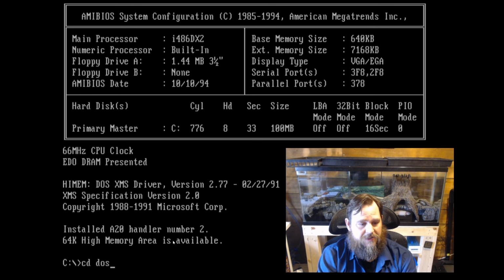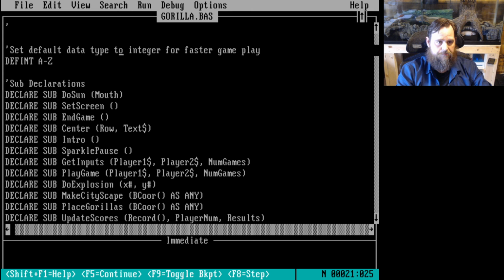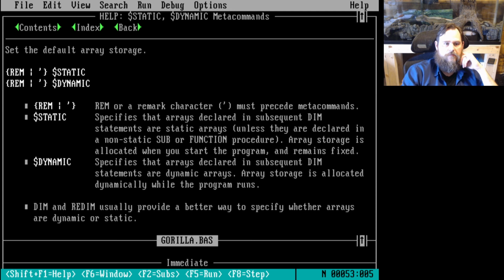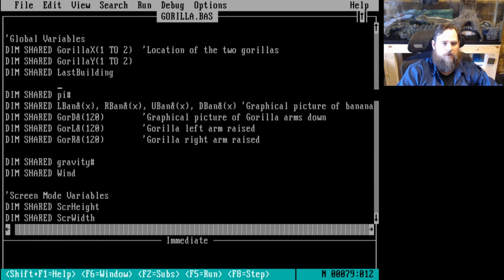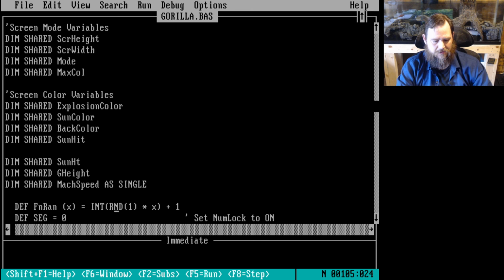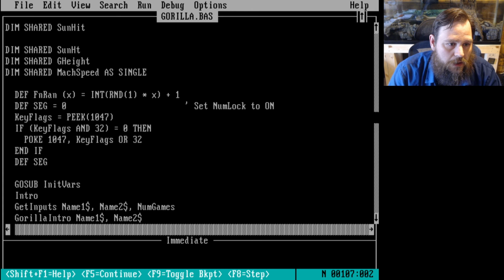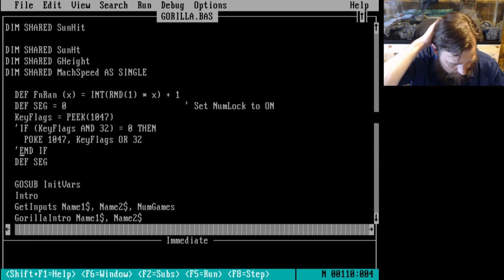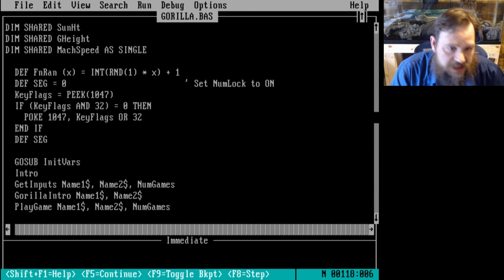Let's Look at GORRILLA.BAS! Adventures in Old Code Episode 91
Come and join me as we break slightly from tradition and take a look at someone else's code for a change. Let's pick on Microsoft's Gorrilla game that shipped with QBASIC for DOS 5.0. We're not dealing with infantile code in this one, folks. From PEEK to POKE, DEF SEG and GOSUB commands, we explore how Microsoft sets up a QBASIC project. Surely we won't find anything to criticize, right? Right?